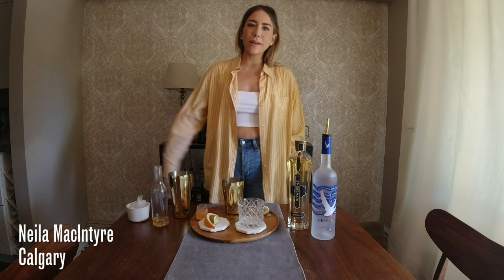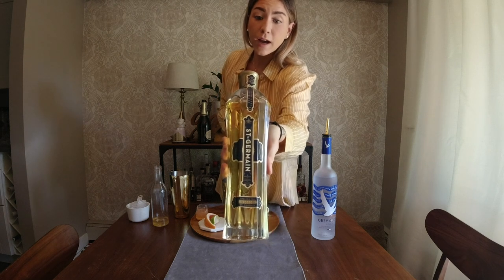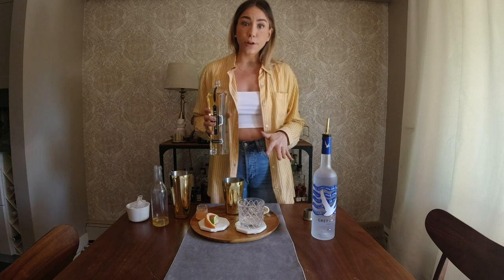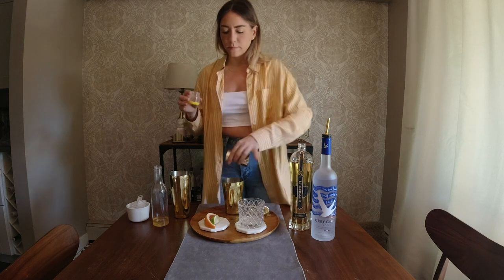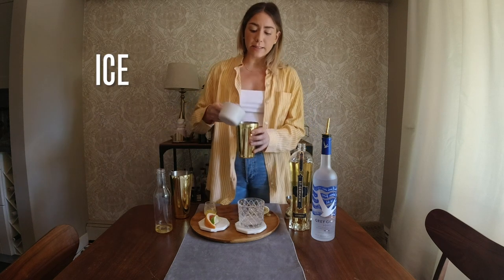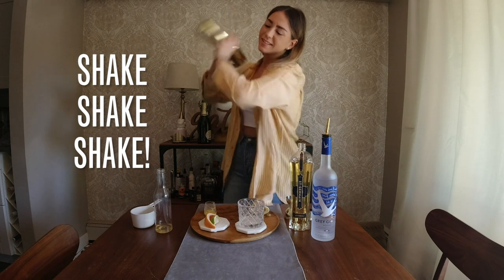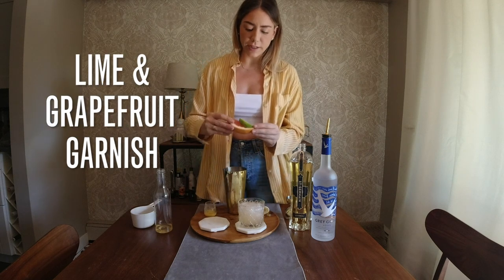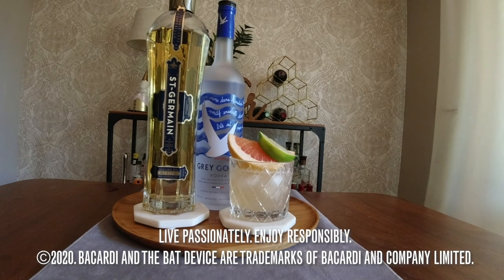Bartender's Ketchup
It's behind every bar. It matches any cocktail. St-Germain is the perfect compliment (not condiment). But what happens when you make it the backbone of a Grey Goose citrus surprise? Well you get Neila MacIntyre's First Crush. An easy-to-shake cocktail that's both batch-able and sharable for next day of fun in the sun.

What You'll Need:
- 1.5oz. St. Germain Elderflower Liqueur
- 0.5oz. Grey Goose Vodka
- 1oz. Freshly squeezed Grapefruit juice
- 0.5oz. Lime Oleo
- Grapefruit Wedge
- Lime Wedge
- Jigger
- Shaker
- Rocks Glass
- Ice

How It's Made:
Combine all ingredients to your shaker with ice. Shake for 15 seconds. Pour all contents, including ice. Garnish with a lime & grapefruit wedge. Enjoy!